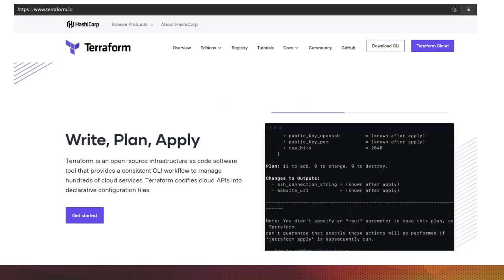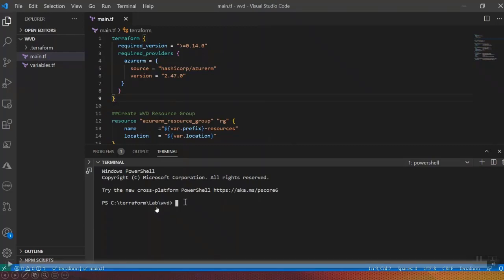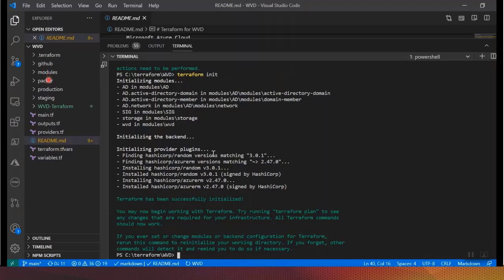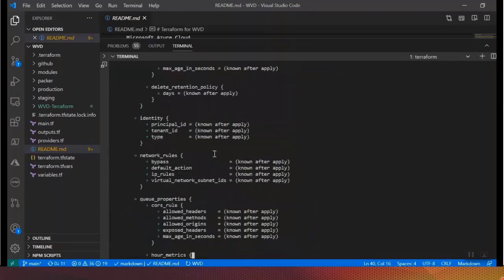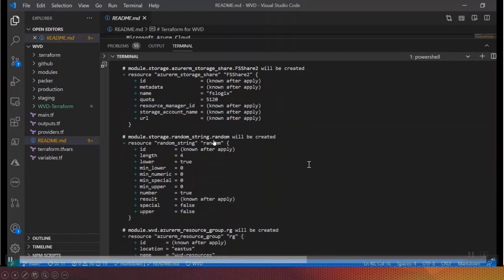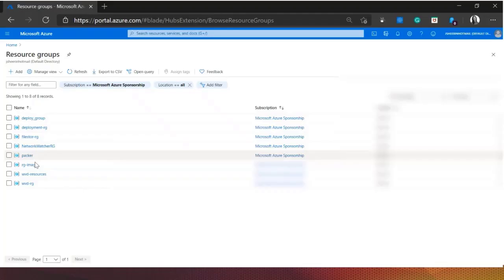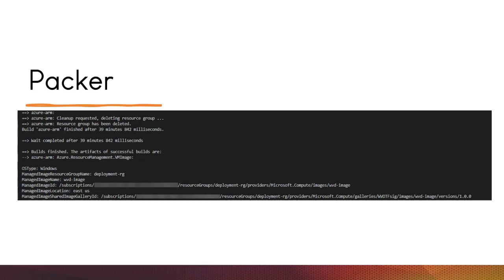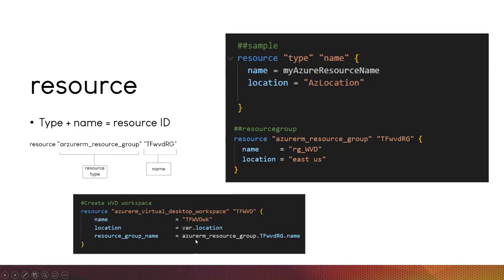WVD Tech Fest - Main Stage - Jen Sheerin - Write, Plan, Apply Terraform for Windows Virtual Desktop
Have you been managing your infrastructure with automation or Infrastructure as Code(IaC)? Do you want to know more about using Terraform to deploy Windows Virtual Desktop? Learn about getting started on Terraform basics, providers, and using Terraform for WVD from a non-coder perspective.